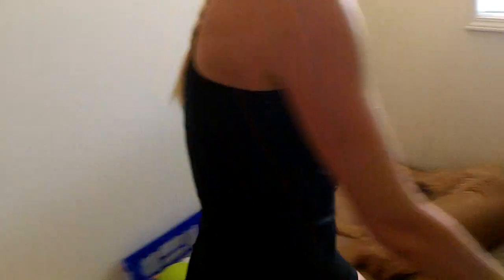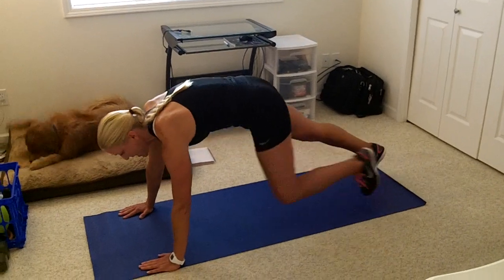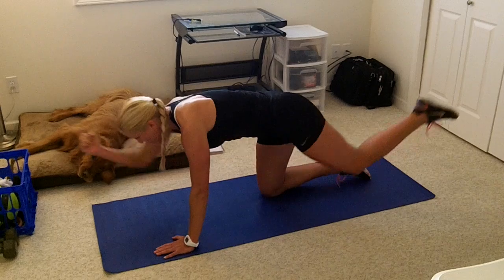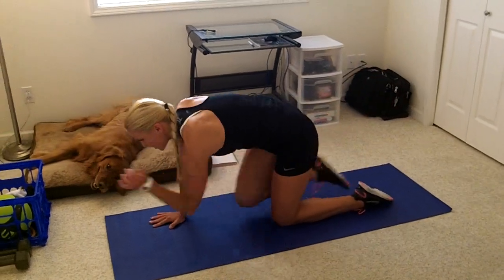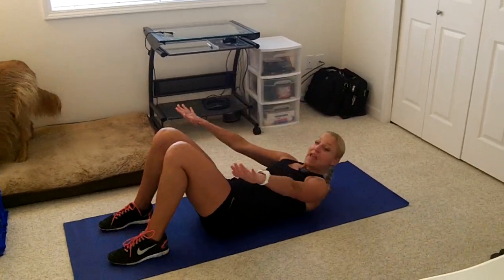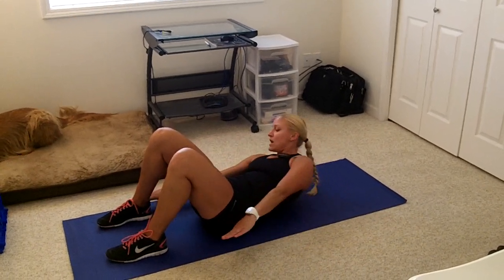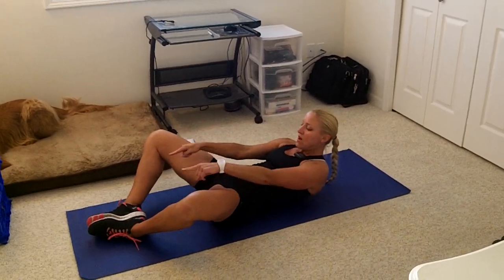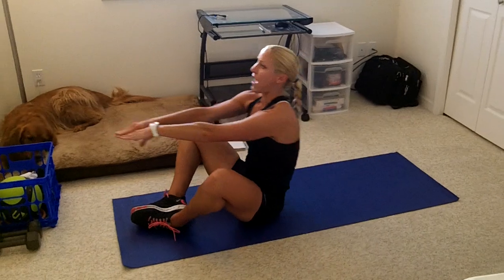5 Core Moves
Jess is an NSCA-CSCS trainer. for even more exercise routines.

As part of a healthy lifestyle, incorporate these 5 moves into your exercise routine. Strength training combined with clean eating and GNC supplements helps me stay lean and reach my fitness goals.

1. Plank + spidey crunch
2. Alternating Table Top Crunches
3. Mini V-ups
4. Ankle Taps
5. Butterfly Sit-ups

Complete 12-20 reps of each for 3 rounds or use GYMBOSS timer for 20s:10s x 5.